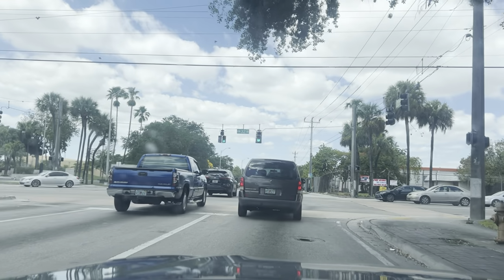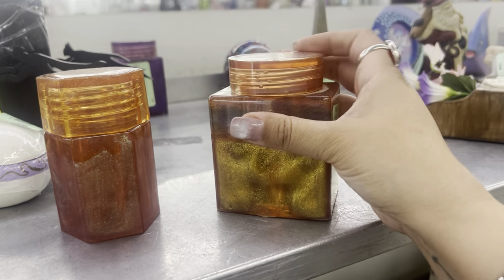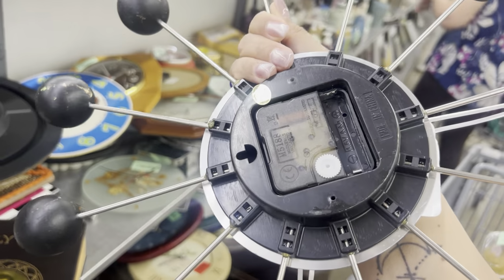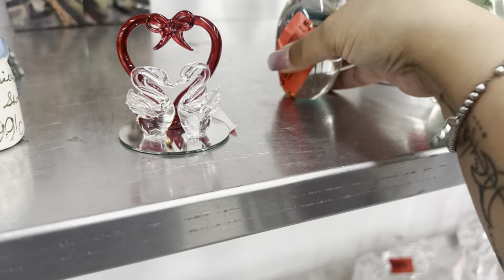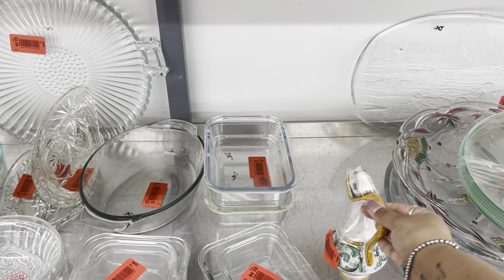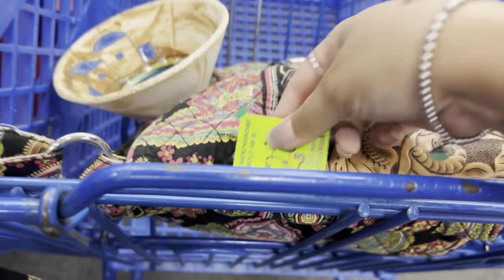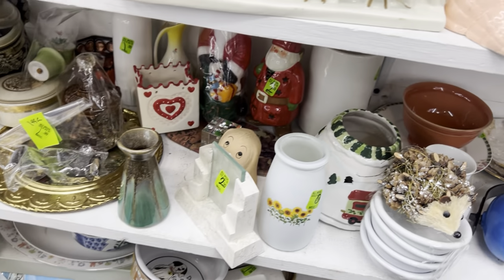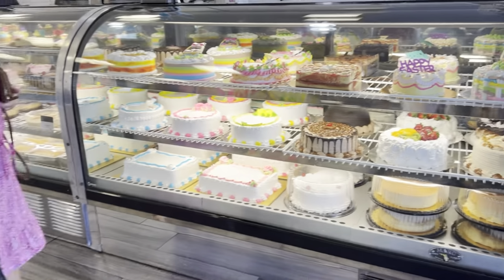I almost gave up! NEVER GIVE UP! There is ALWAYS a piece of thrift treasure waiting for you!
Miramar Bakery
☺️Do you like us? if you would like any of our found treasures that you see on the videos!🏝️ 🌊 🌞 If there is something you want and don’t see it in the shop, you can reach us at and specify which video and the time stamp of where the item is located on the video. You can also reach us in the comments section, but e-mail is best 💪

You can also shop on our Ebay store Jolie Flips_Vintage by copy and pasting this link:

We are doing shows on Whatnot as well, and it is a LOT of fun! We have been invited to become Whatnot ambassadors and of course, we accepted! Use this link to sign up and get $15 off your first purchase on Whatnot
Don’t forget to bookmark our shows! We LIVE thrift and/or LIVE antique mostly on Saturdays (random times so be on the lookout by following us) and guess what? If you see anything you just have to have, you can buy it right there! We price the item so that we can profit a little from the work we do and then, BOOM! Just like that, we pack and send it once you bid on it through our Whatnot live. Currently we have themed shows also scheduled (mostly Thursdays at 9:30 pm EST but watch out for those pop-ups!). Be sure to tune into the fun!! You can talk to me or Adam DIRECTLY through Whatnot live! 🥰🙌🙌🙌

Send us a comment! We would LOVE to communicate with our viewers!

*Please note, Adam and I are not appraisers. When we say, estimated value or approximation of value, or worth, it is from our own research online using ebay “solds” and/or google lens. We are not professional appraisers, nor do we use any. Please use your own discretion when pricing items.*